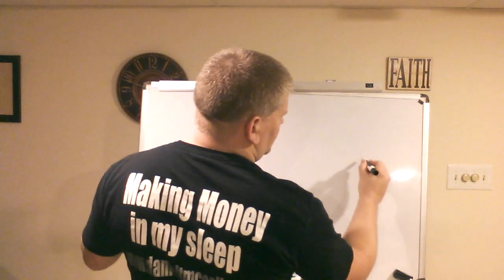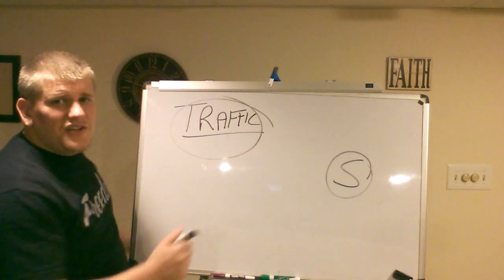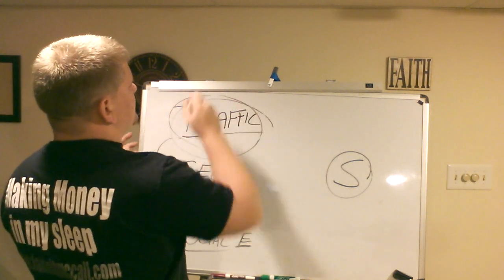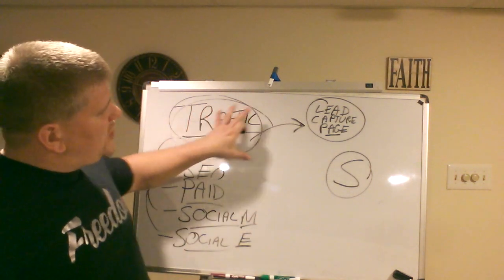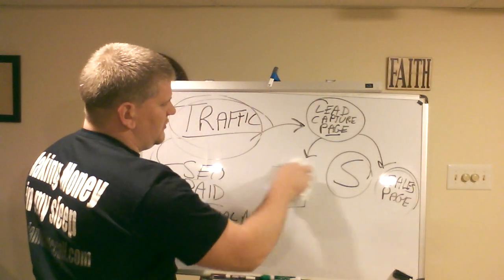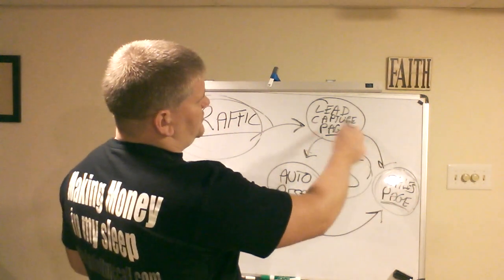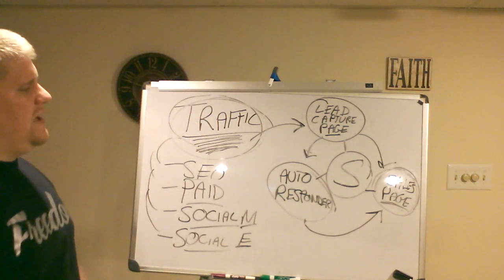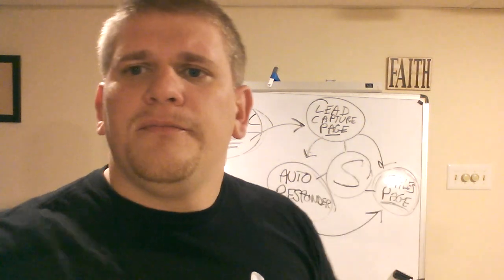How does Internet Marketing work - Simple Break down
How does Internet Marketing work

So after sharing that video on 'How does Internet Marketing work', I want to encourage you to get into this niche as I've been able to personally generate $3000.00 days doing this on the internet and have been able to create Freedom using this business model...

I'd like to encourage you to use the system I listed above and will list again below, because if your seeking a Freedom based Lifestyle, what I have will work for you..

This system and strategy has been paying me for years now.. I updated this post January 2023 with most recommended system. Congrats to those of you who take action.. Not taking action has been the worst form of action over history.. Take action today.. You'll be glad you did..

Dan McCall

Topics

How does Online marketing work
Internet Marketing Work